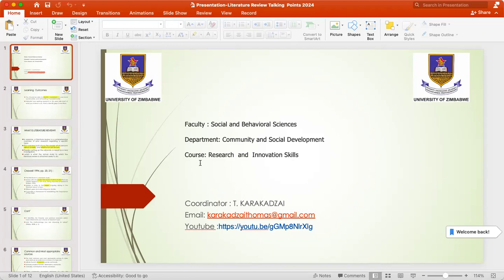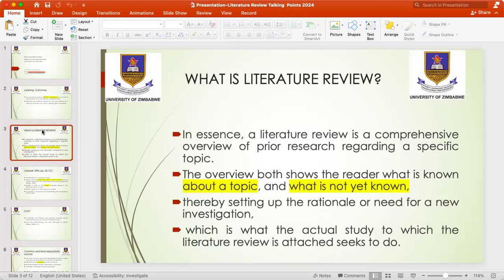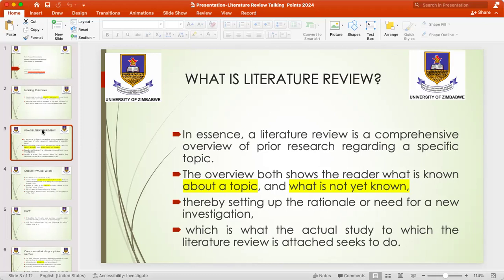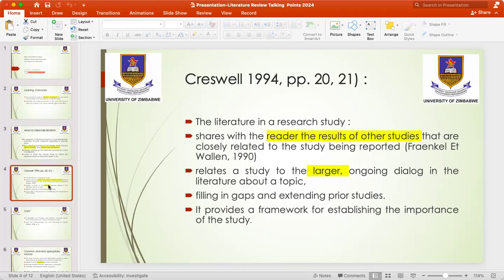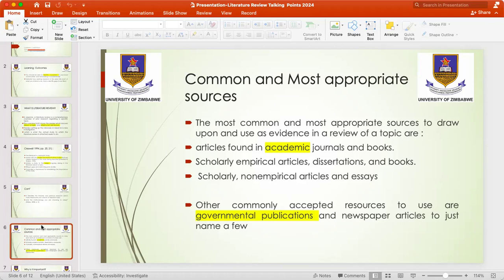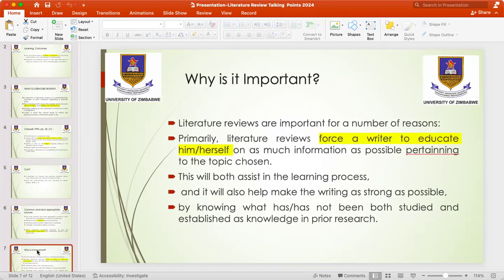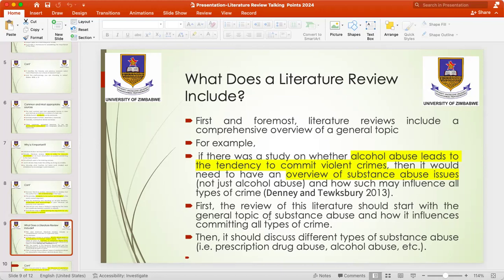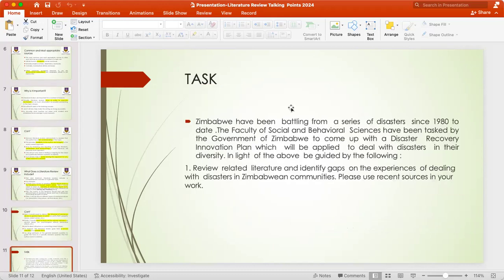LITERATURE REVIEW SESSION FACULTY WIDE UZ 2024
This video is a recording of the proceedings of our Faculty Wide course on Research and Innovation Skills. The lecture was on capacitating students in the Faculty of Social and Behavioural Sciences at University of Zimbabwe  on how they can conduct literature review and identify gaps. Watch for more videos to come!
Please if you have got questions type them in the comment section. We will respond